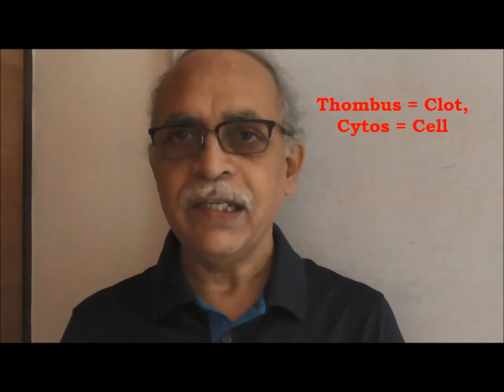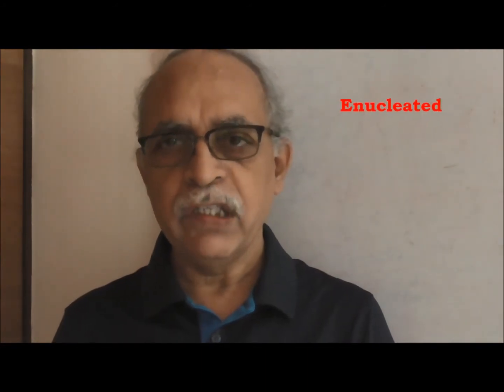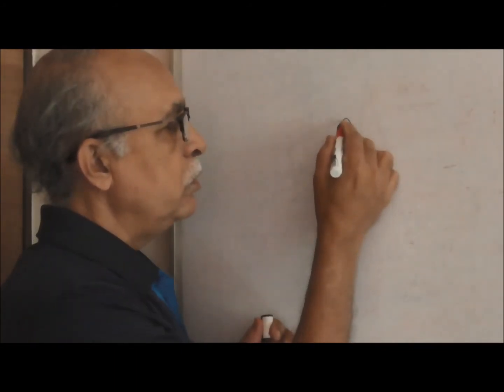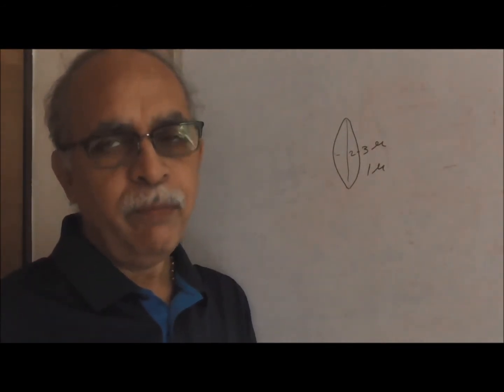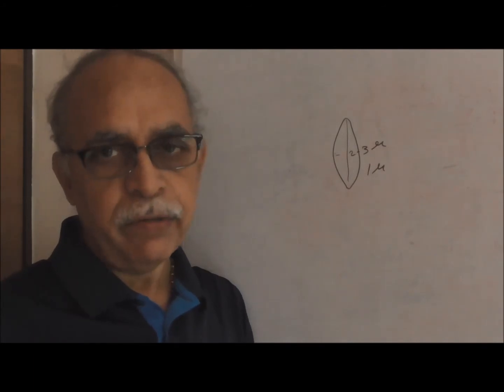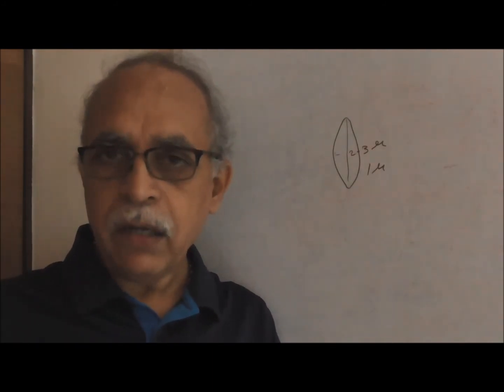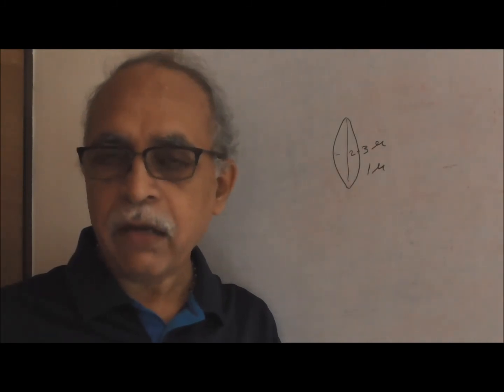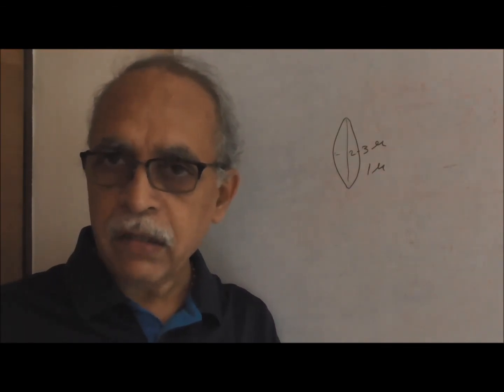Thrombocytes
Few details about Platelets (Thrombocytes) are described in this session